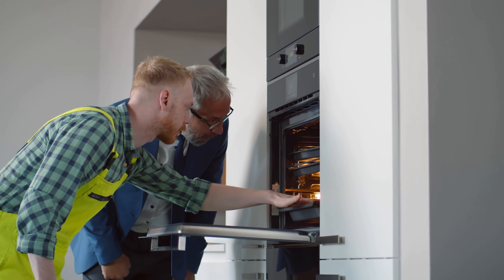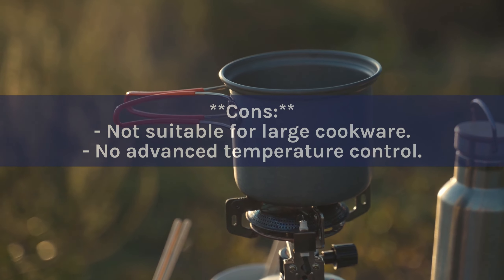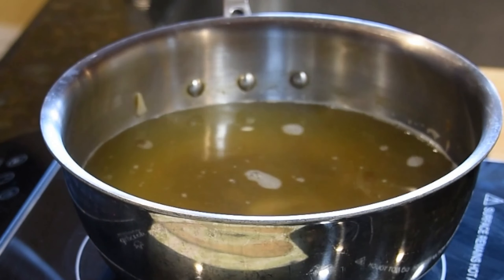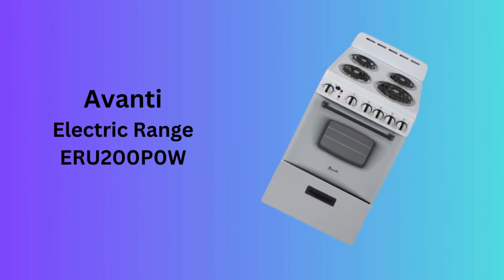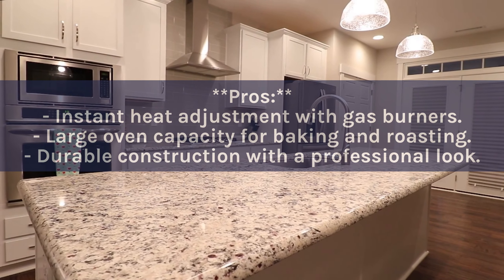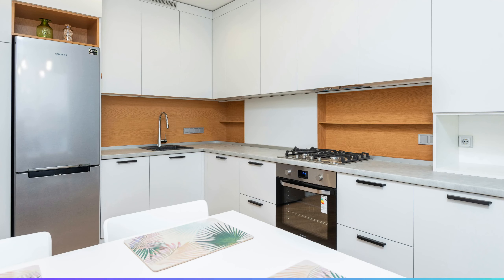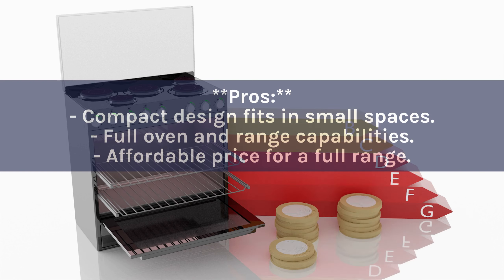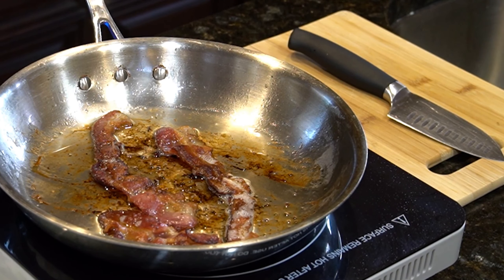Best Electric Stoves & Ranges To Buy 2024